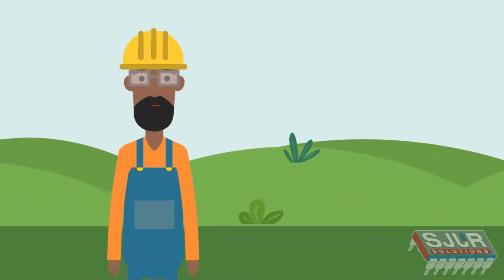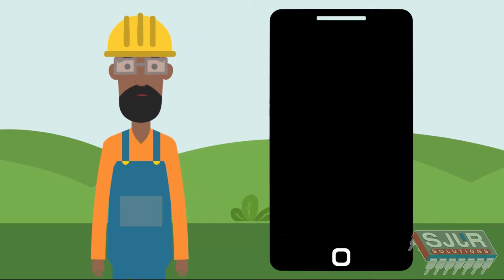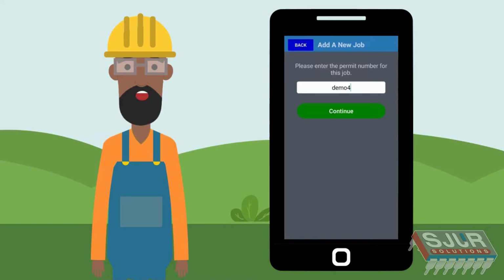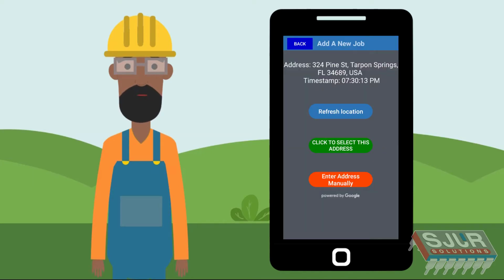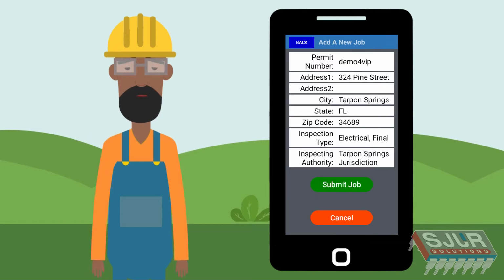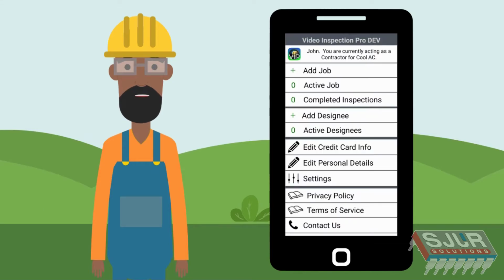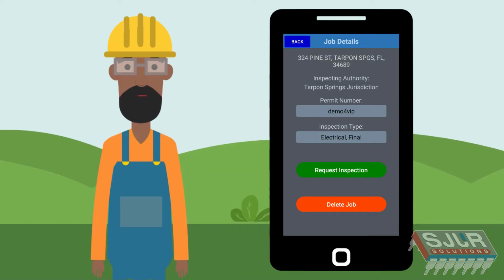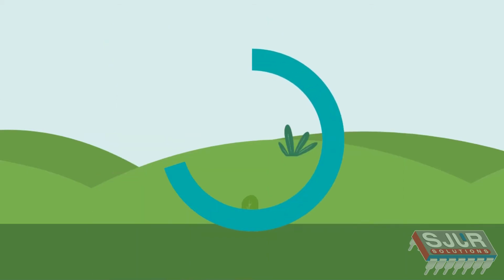VIP Tutorial - Part II Job Submission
This is the second part of our VIP tutorial series.  It is designed so that you will be able to create and submit inspection requests.

Thank you for checking out Video Inspection Pro